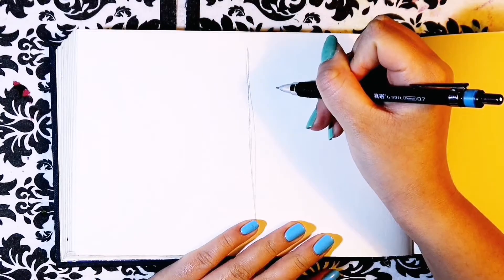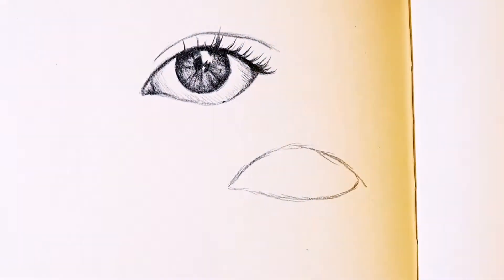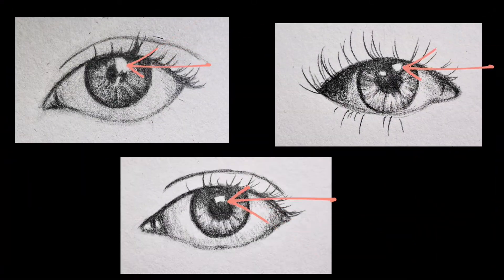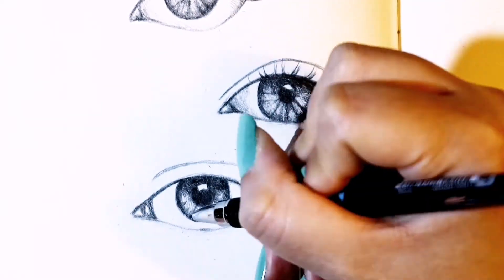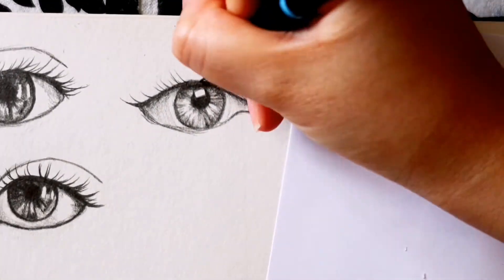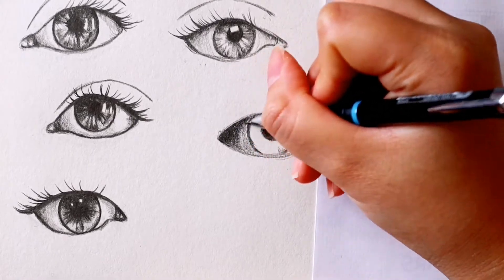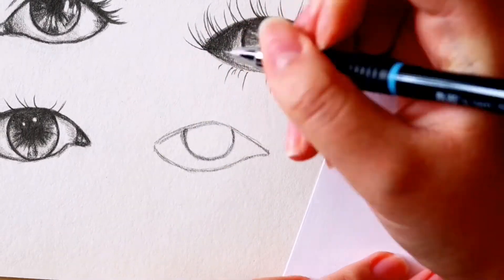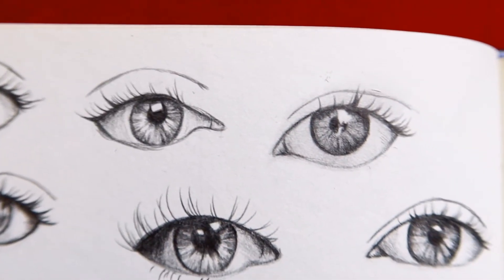9 Beginner Steps to Drawing an Eye || Practising Portraits ep.8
Hello! In this video I will  be giving my beginner tips to drawing an eye, step by step :) This video goes through the basic steps to drawing eyes, I will be doing more videos on eyes so subscribe so you don't miss out!